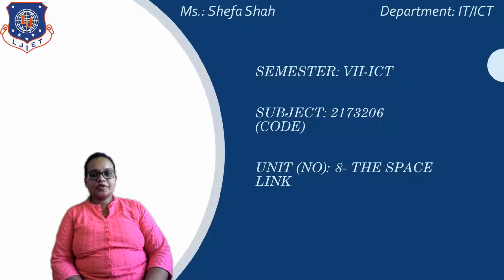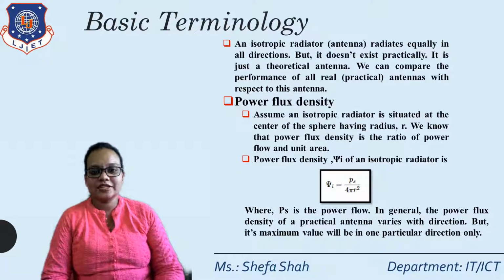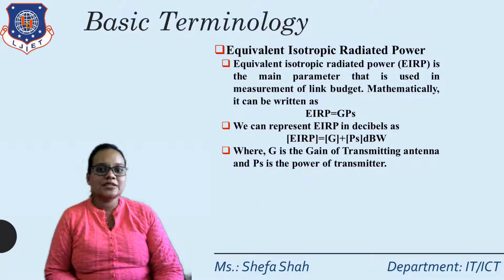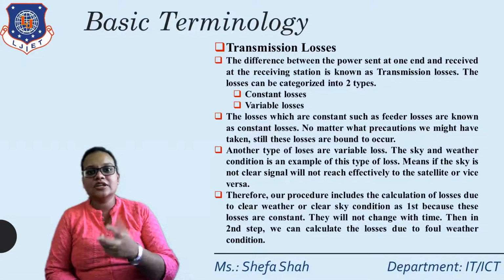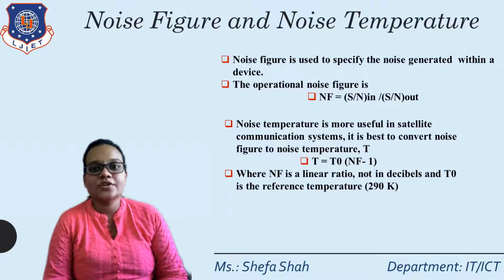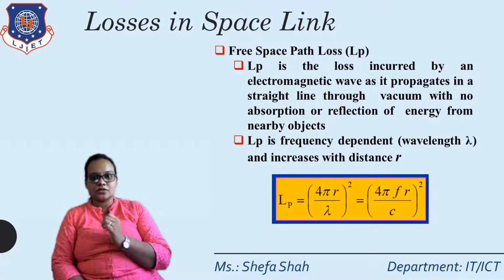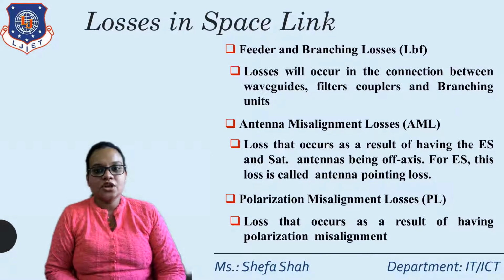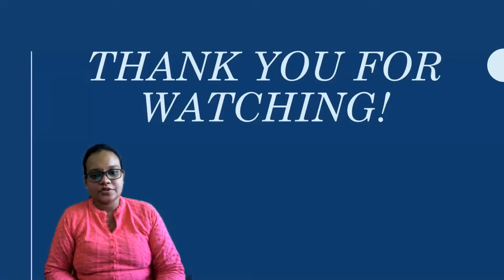Lecture 2 Unit 8